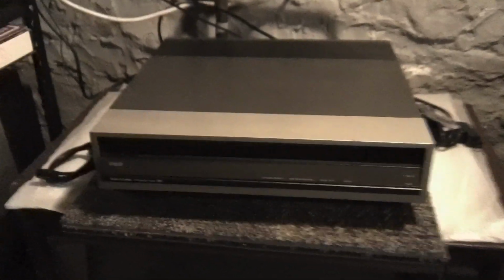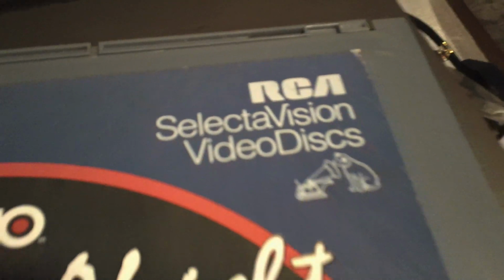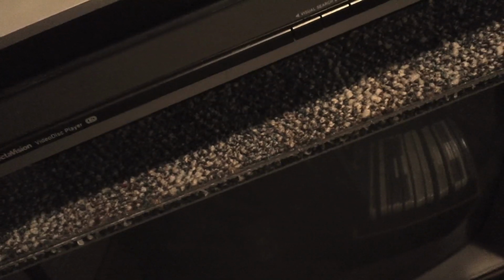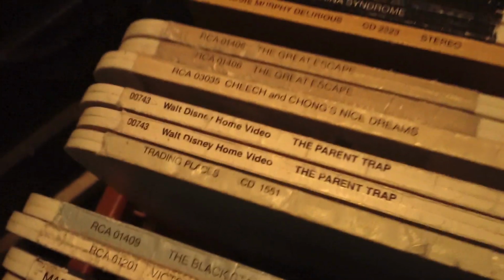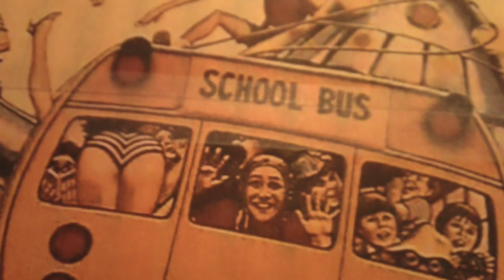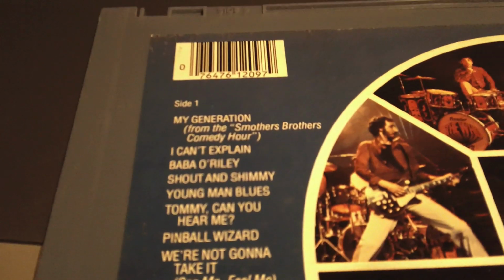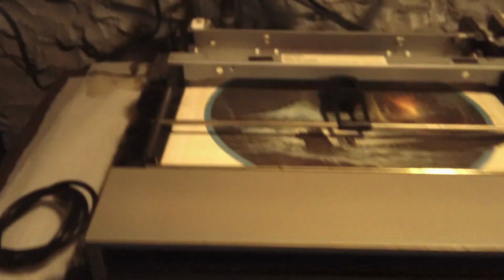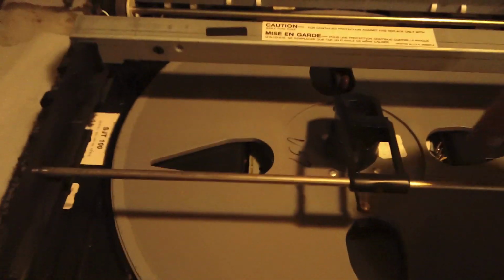My new RCA SelectaVision VideoDisc player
A really long video, within which I show you my new RCA SelectaVision Video Disc player model SJT-100 and my Video Discs.